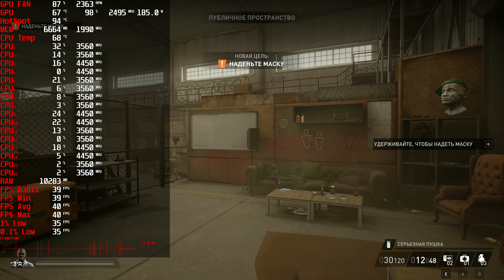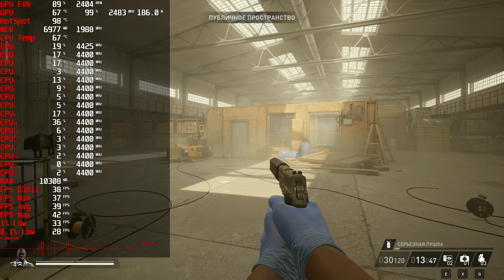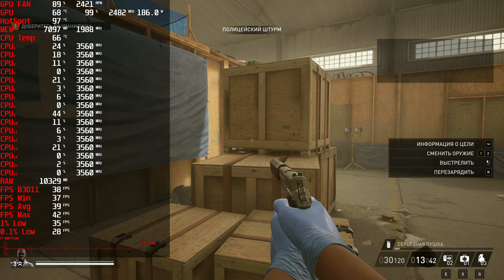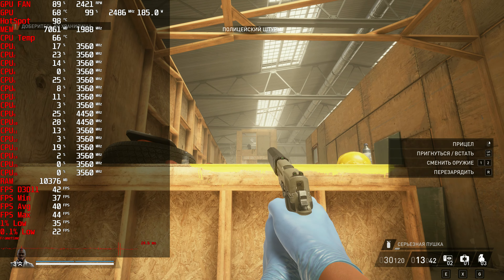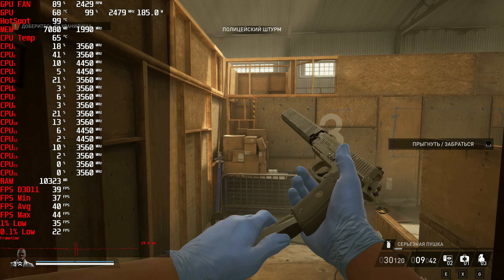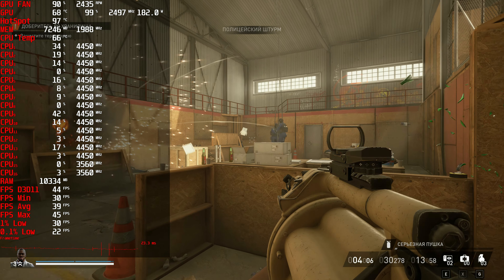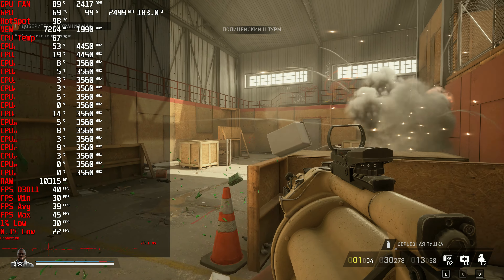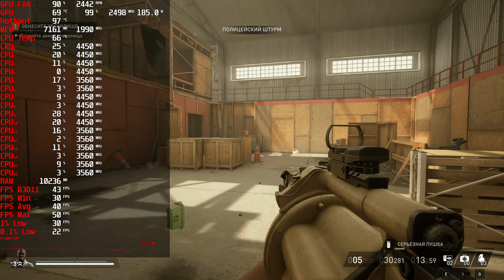PAYDAY 3 4k,2160p gameplay r7 5800X3D,RX 6700 XT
RAM:32Gb Crucial DDR4 3200Mhz 25600 Ballistix Red RGB(BL8G32C16U4RL)
CPU:AMD Ryzen 7 5800X3D (Stock) + Thermalright Silver Arrow T8 (2 fan)
GPU:Radeon™ RX 6700 XT MECH 2X 12G (Stock)
Smart Access Memory(SAM):On
Windows 10